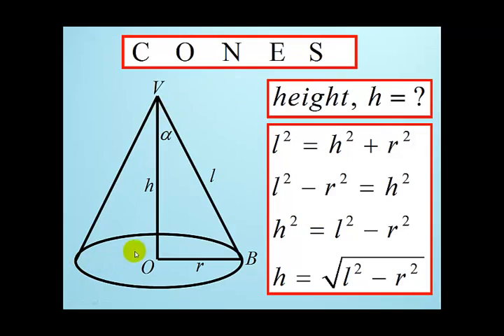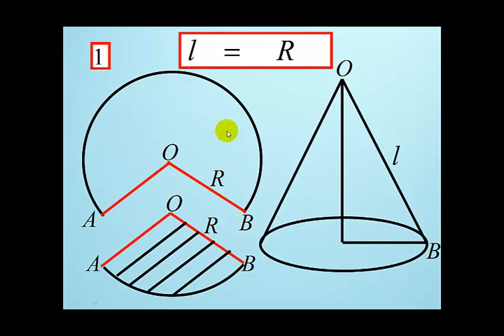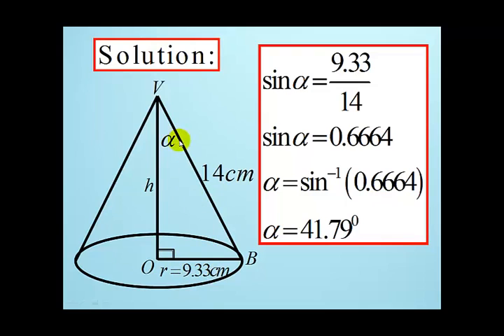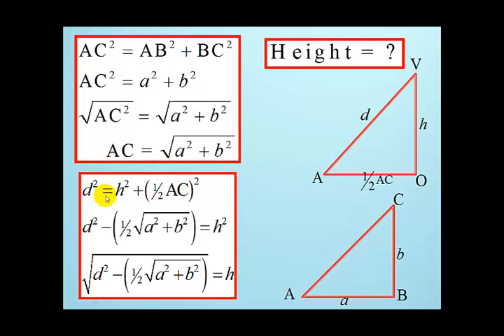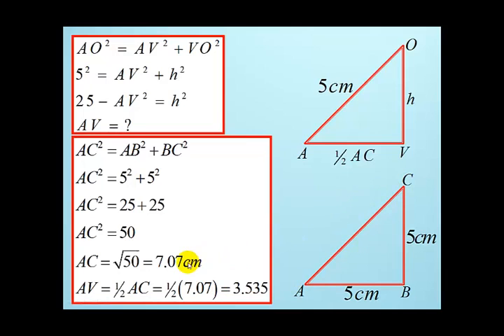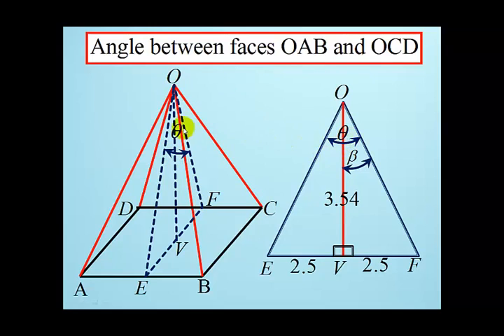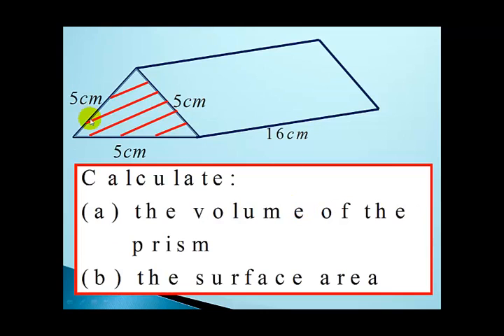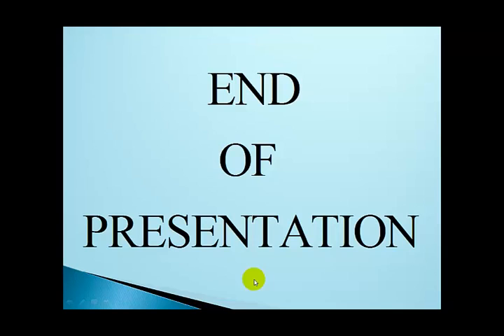MENSURATION 2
CORE MATHS MENSURATION 2